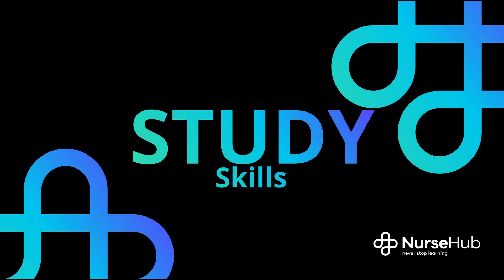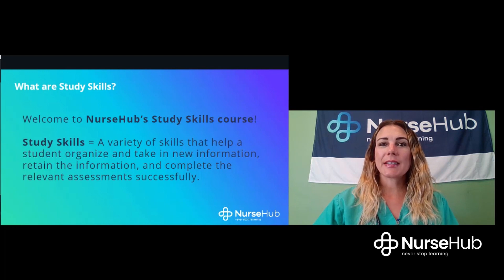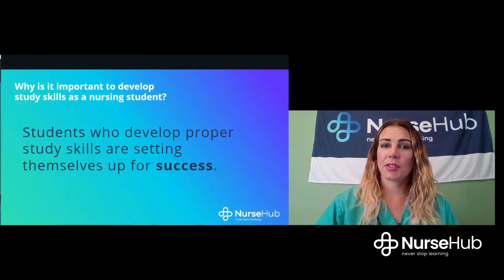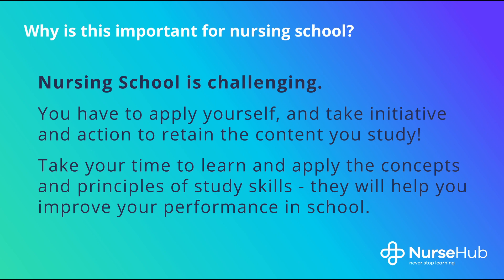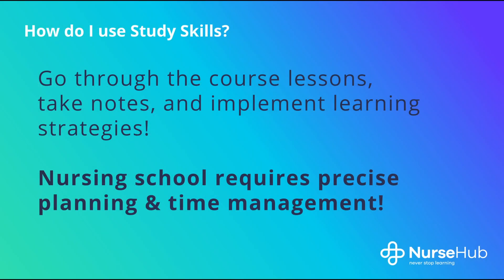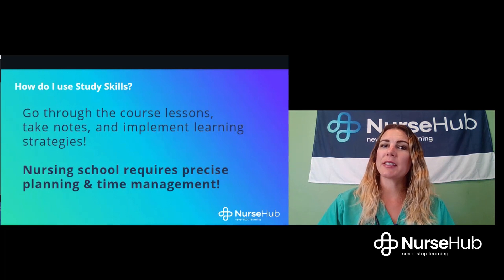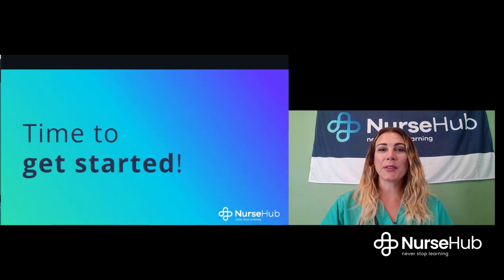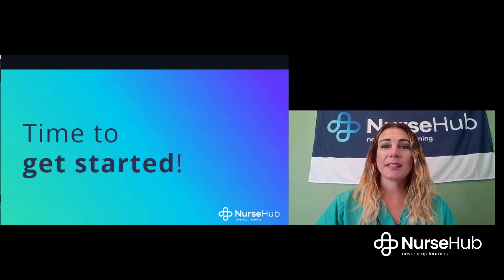Study Skills for Nursing School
Overwhelmed with studying for nursing school? Are you worried that you won’t be able to handle all the content? Well, I, Nurse Kelly from NurseHub have developed a course for you! Unfortunately, the skill of studying is not taught to everyone in school. Or, maybe you haven’t had to really study for years. Whatever the case, we know this skill is critical to your success in nursing school. Remember, NurseHub’s mission is to end the nursing shortage so let’s get you, future nurses, out there! I, Nurse Kelly have designed a Nursing focused course walking you through different strategies and techniques for studying, based on your unique learning style. Plus there are secret tips/tricks to nursing school in general included throughout! You will NOT regret it!

To gain full access to the entire course and the accompanying resources, sign up to become a premium member

Make sure to share this with anyone you know who is studying for exams right now!

Can’t wait to see you over there!